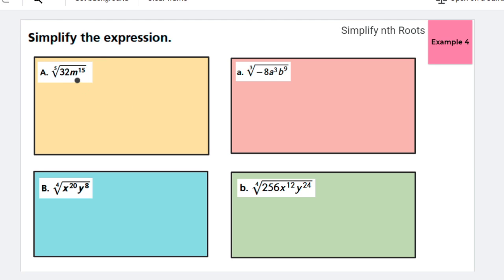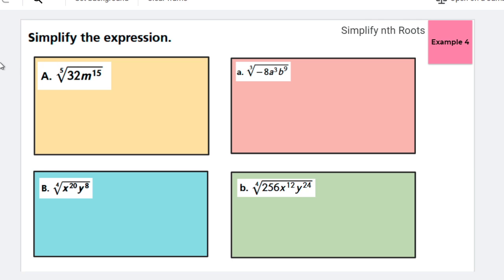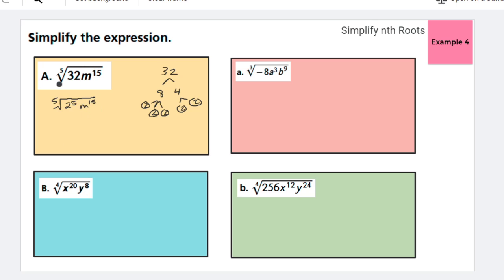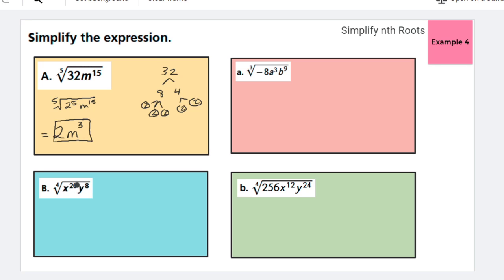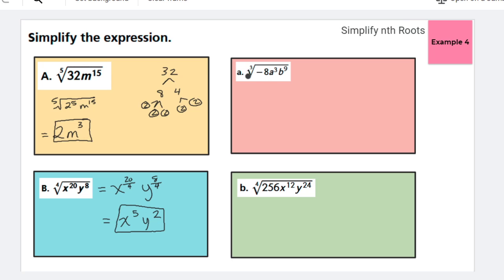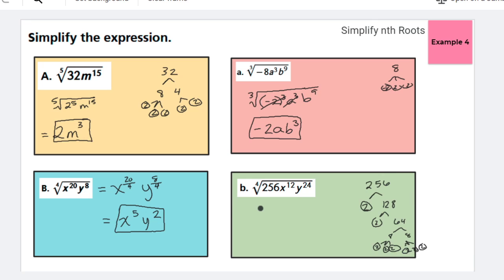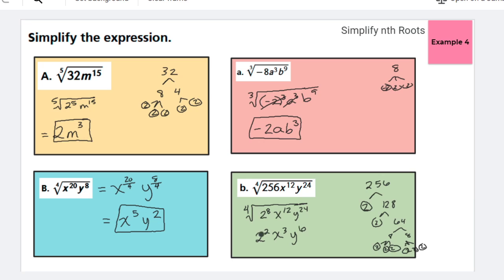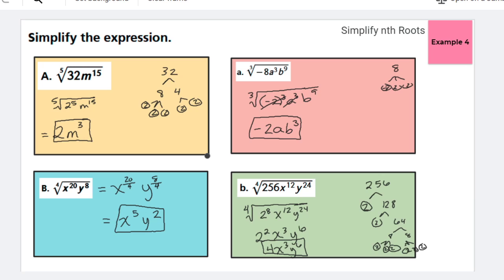Simplify nth Roots